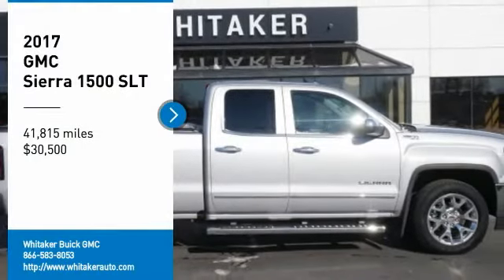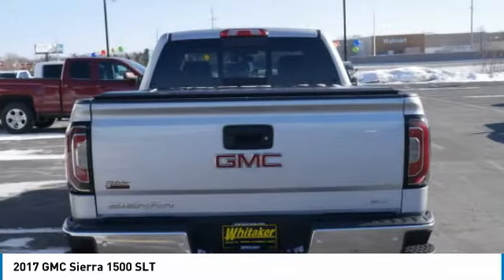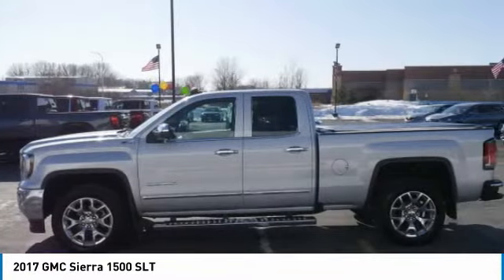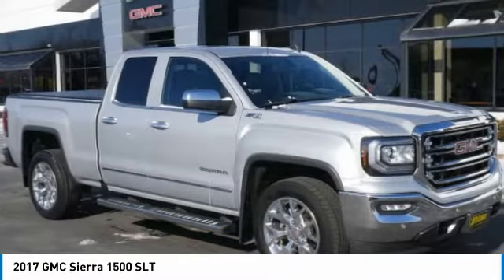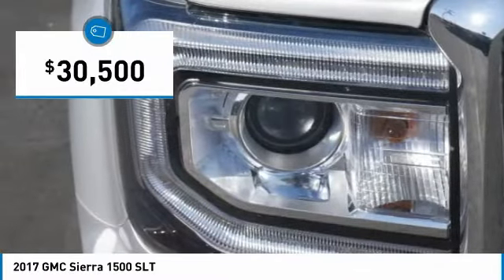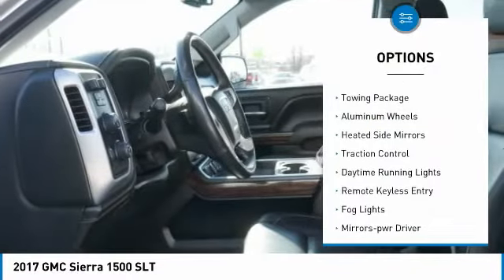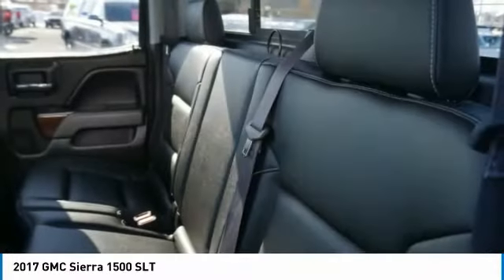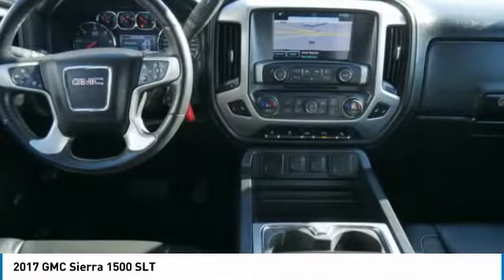2017 GMC Sierra 1500 Forest Lake Minneapolis St. Paul P3336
2017 GMC Sierra 1500 SLT

131 19th St. SW

One Owner, Heated Leather Front Bucket Seats, Automatic, 4WD, Jet Black w/Leather-Appointed Seat Trim, 110-Volt AC Power Outlet, 20 x 9 Polished Aluminum Wheels, 2-Speed Active Electronic AutoTrac Transfer Case, 3.42 Rear Axle Ratio, 4.2 Diagonal Color Display Driver Info Center, 6 Rectangular Chromed Tubular Assist Steps (LPO), Deep-Tinted Glass, Dual-Zone Automatic Climate Control, Electric Rear-Window Defogger, EZ Lift & Lower Tailgate, HD Radio, Heavy-Duty Rear Locking Differential, Hill Descent Control, LED Cargo Box Lighting, Low tire pressure warning, Memory seat, Navigation System, Off-Road Suspension Package, Power Adjustable Pedals, Power Folding & Adjustable Heated Outside Mirrors, Power Windows w/Driver Express Up & Down, Radio: AM/FM Stereo w/8 Diagonal Color Touch Nav., Rear 60/40 Folding Bench Seat (Folds Up), Remote Vehicle Starter System, Security system, Single Slot CD/MP3 Player, SiriusXM Satellite Radio, SLT Premium Package, Telescoping steering wheel, Thin Profile LED Fog Lamps, Traction control, Trailering Equipment. Priced below KBB Fair Purchase Price!brbrAwards:br  * 2017 KBB.com Brand Image Awardsbrbr2017 GMC Sierra 1500 SLT Quicksilver MetallicbrbrPlease go to Whitakerauto.com to view the vehicle history on this vehicle. OUR BEST PRICE PRICING STRATEGY FOR OUR PRE-OWNED VEHICLES IS POWERED BY SOME GREAT SOFTWARE THAT INSURES YOU ARE GETTING THE BEST DEALS AROUND FOR THE EQUIPMENT ON THESE VEHICLES! At WHITAKER our name means a GREAT DEAL. Whitaker Buick GMC is proud to serve the Minneapolis Minnesota and surrounding areas including St. Paul, St. Cloud, Duluth, Cambridge, Pine City, Rush City, Chisago, Forest Lake, Isanti, Anoka, Ham Lake, White Bear Lake, Hugo, Osceola, St. Croix Falls, Hinckley and more!